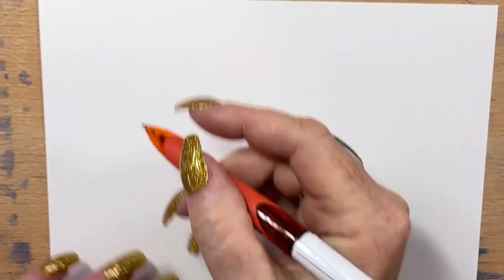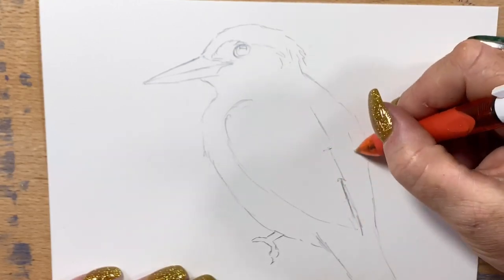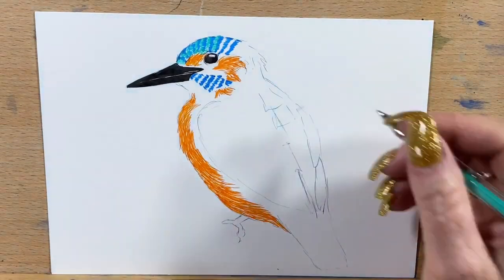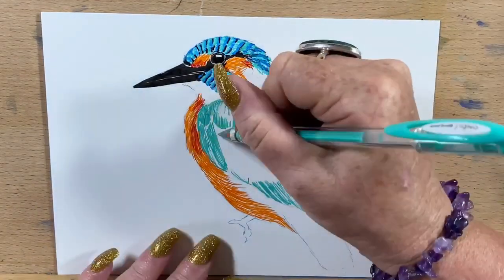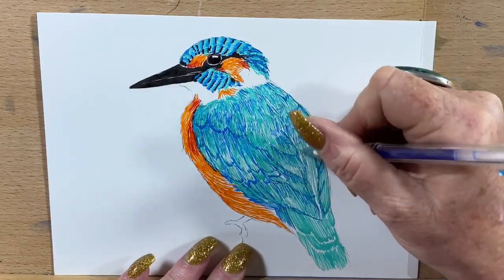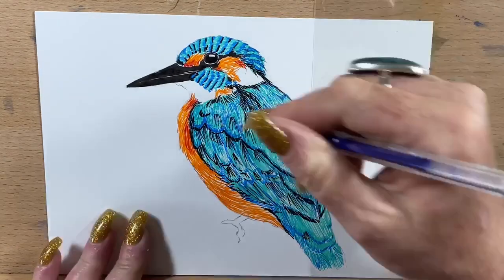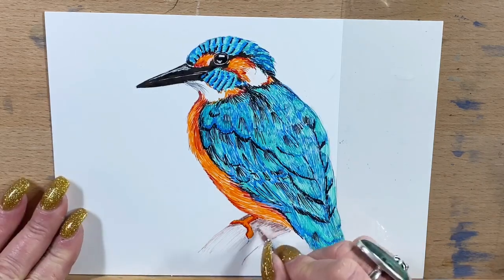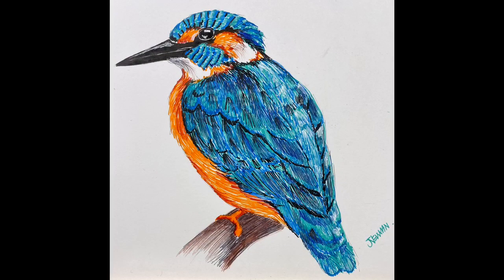Pen drawing of a kingfisher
Hi guys , today I’ve drawn a pens drawing of a kingfisher for you , I used a mixture of gel pens and standard ballpoint pens and I’m extremely happy with the result , I’ll talk you through my process of drawing this bird with pens from start to finish and I hope you enjoy this video , have an awesome day . This video is not for children